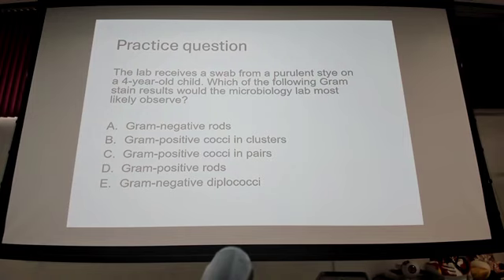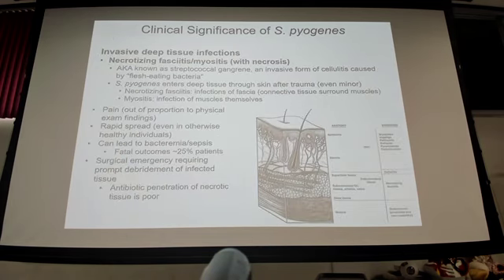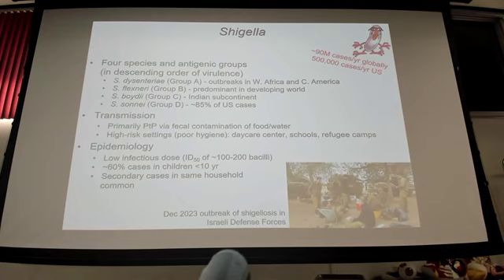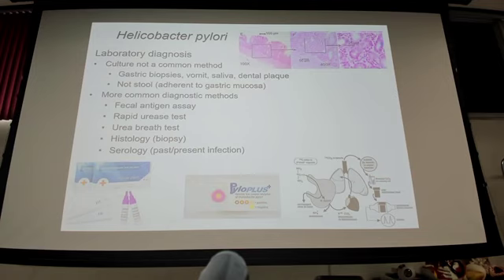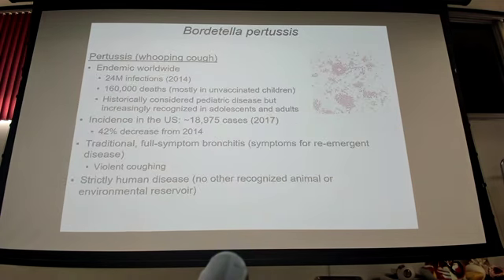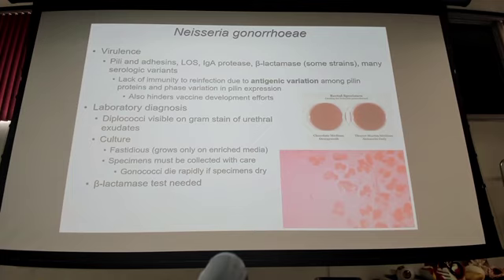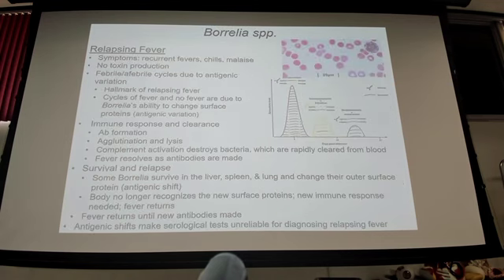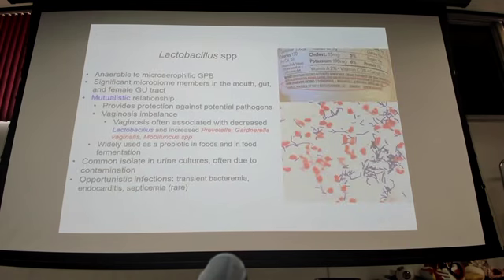MICRO Test 3 (8JULY)